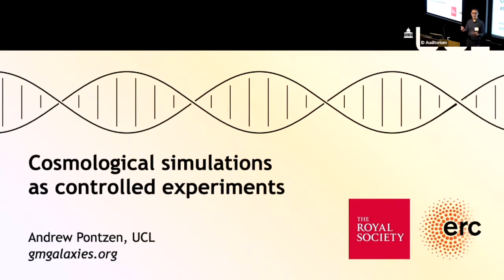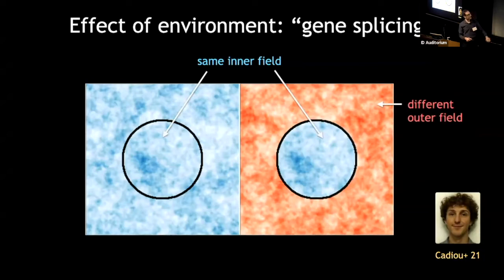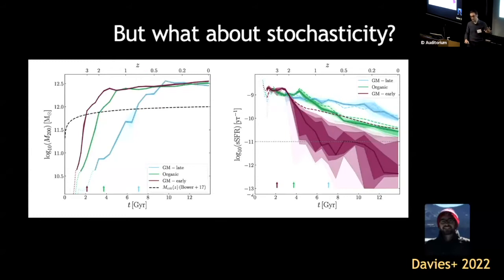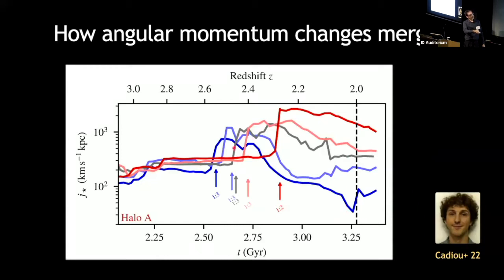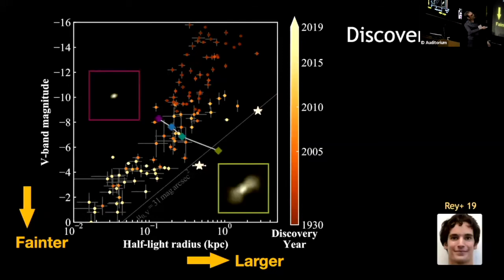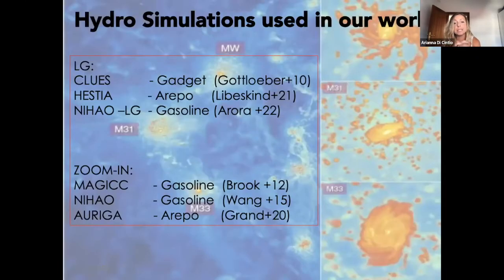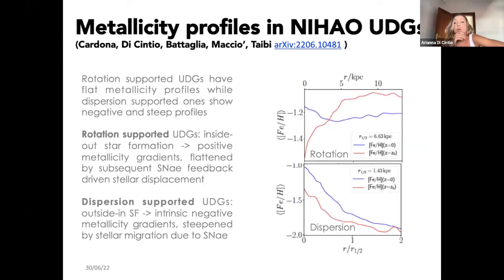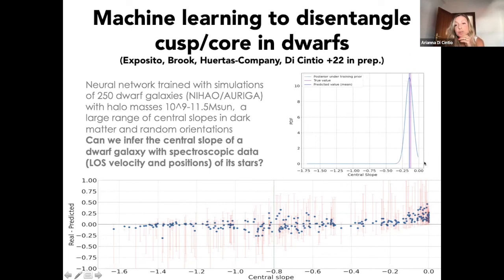N Body Workshop - Session 6: Galaxies (June 30, 2022)